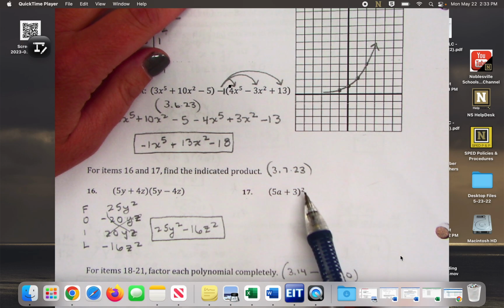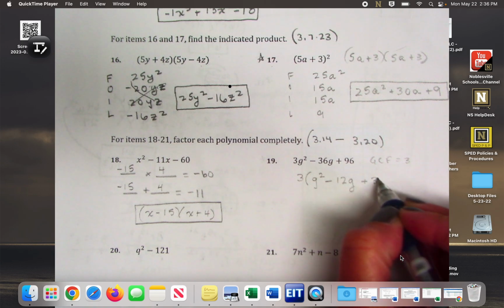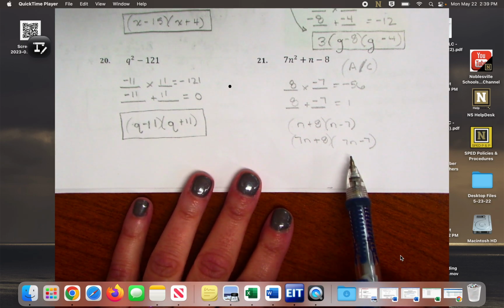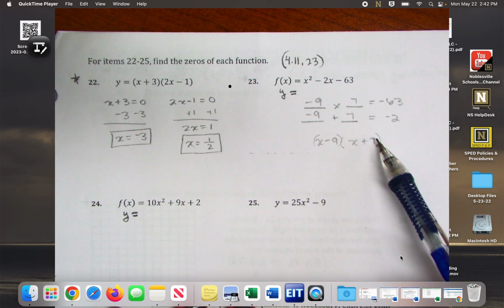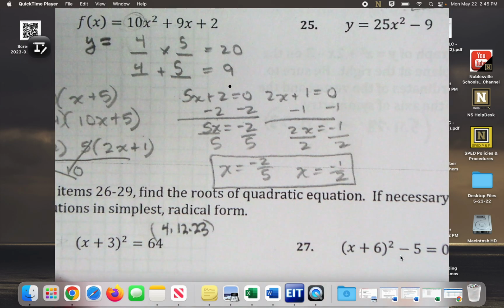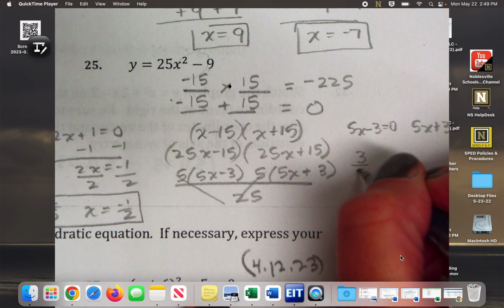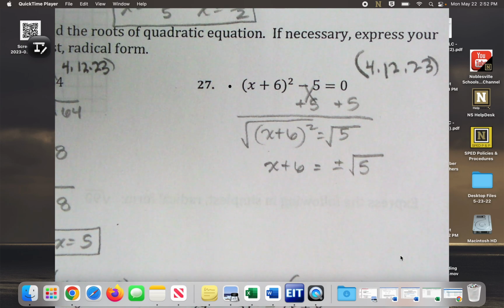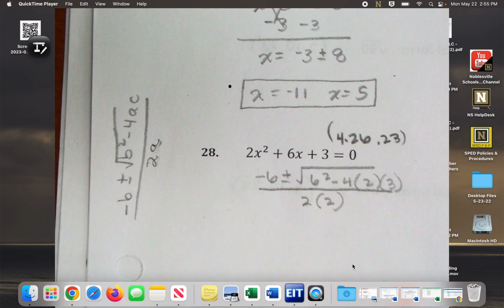Algebra - Week 37 Semester 2 Final Exam Study Guide (answers, part 2)